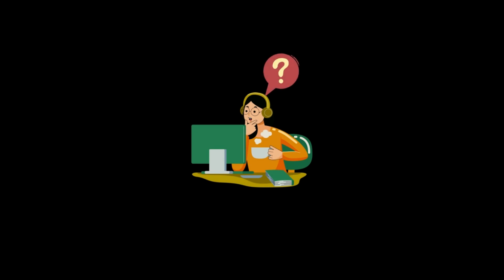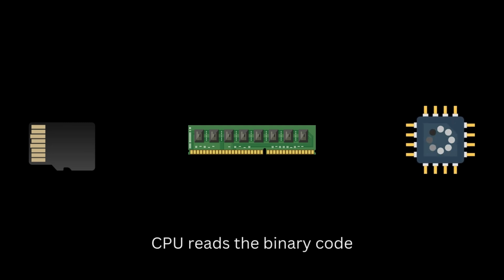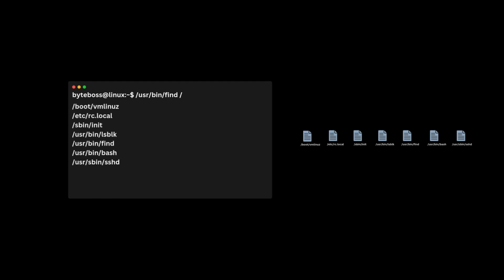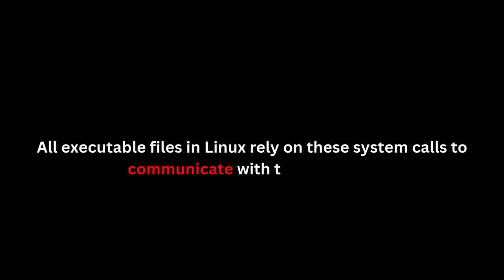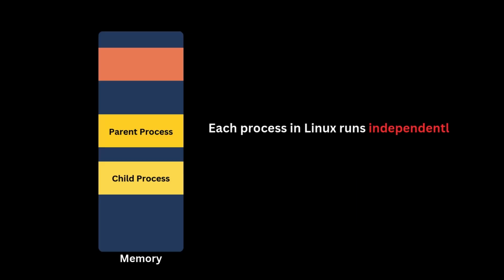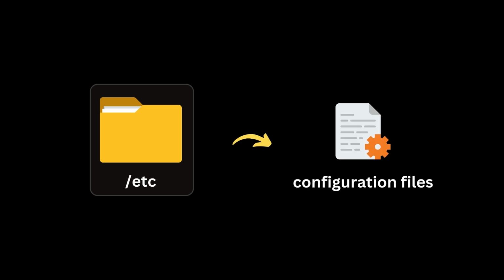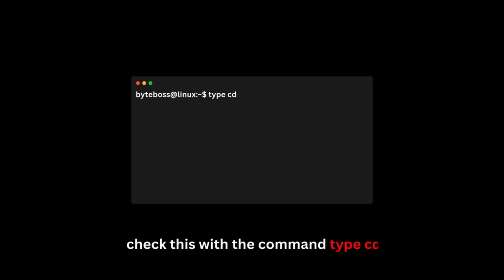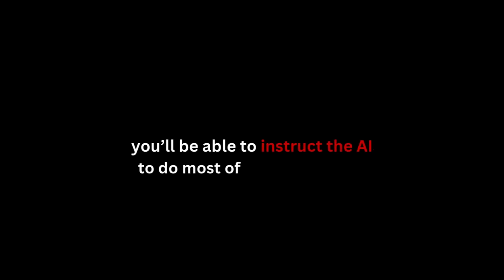How Linux powers the world - Master Linux Kernel, Root File System & Shell | Build Linux - Buildroot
Unlock the secrets of the Linux operating system in just 23 minutes! In this video, we break down complex concepts like the Linux kernel, root file system, and shell scripting into easy-to-understand lessons. By the end, you'll have the foundation to start building your own AI-powered shell using ByteBoss AI Agent, where natural language commands simplify shell operations. Whether you're a beginner or looking to deepen your Linux knowledge, this video will guide you through essential topics like bootloaders, kernel modules, and system calls.

- Linux kernel and root file system explained
- Compiling and running a "Hello, World!" program
- How CPUs execute binary code
- Bootloaders and UEFI for modern systems
- Shell commands: real files vs built-in commands
- Building Linux from source with Buildroot

*Assignment:*

Follow along and build your AI-powered shell environment, integrating natural language commands for easier shell navigation and automation.

to receive a free assignment from ByteMate, our AI assistant, who will guide you through Linux exercises step by step.